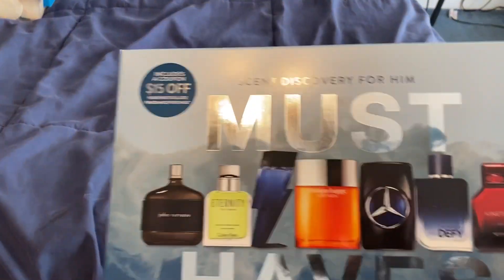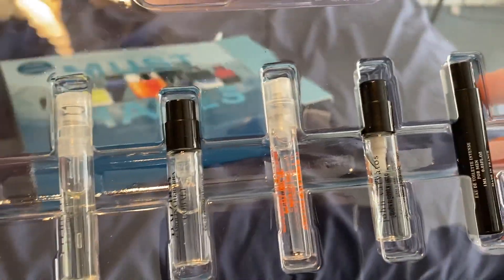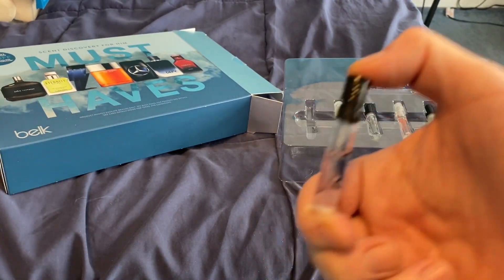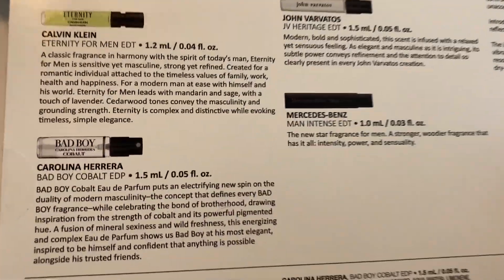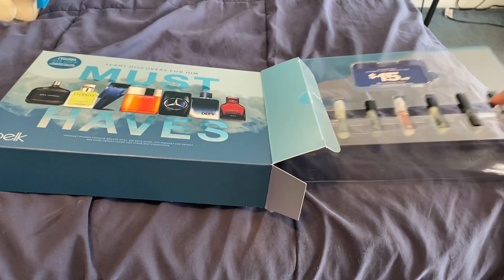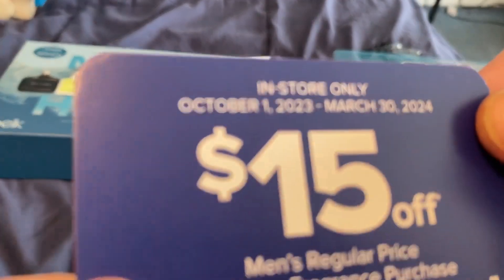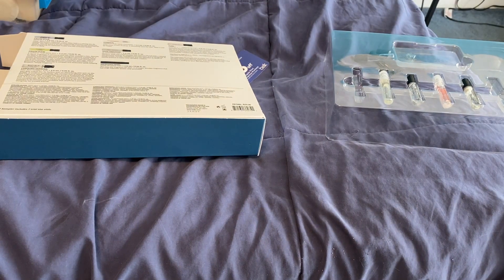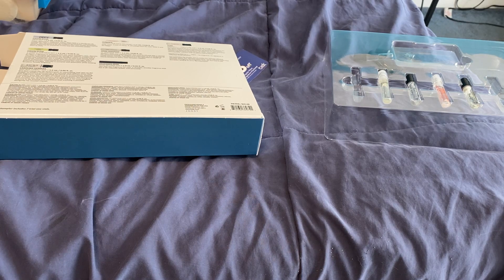Must Haves Scent Discovery for Him / review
This is a product I bought